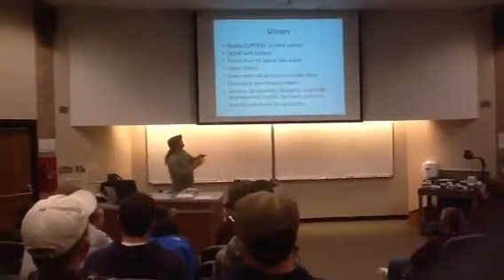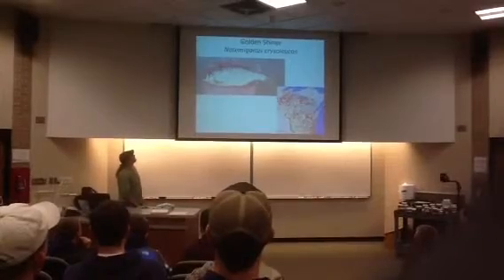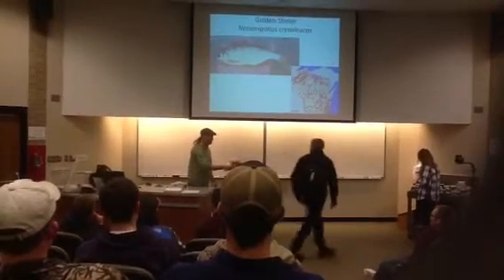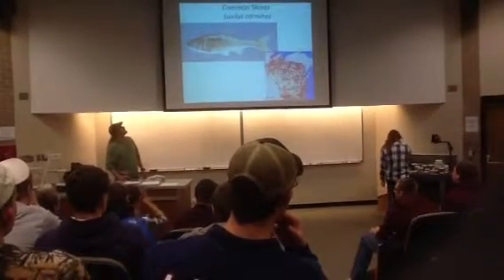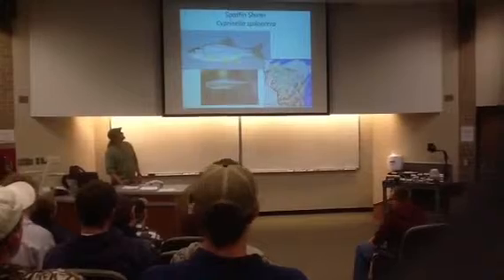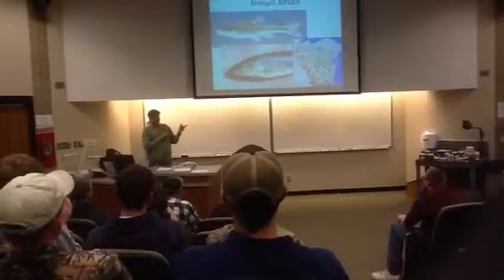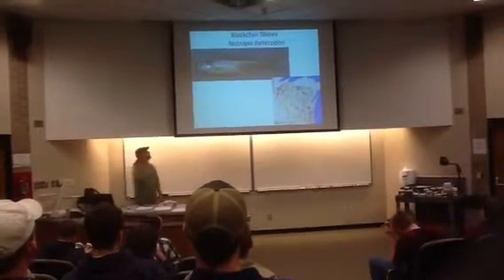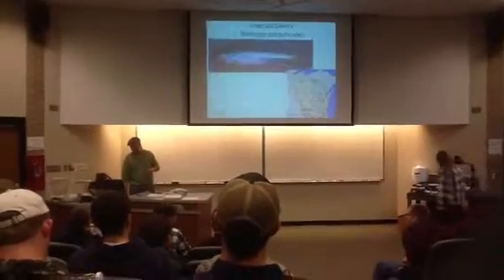Chubs, minnows, shiners, and stonerollers part 3